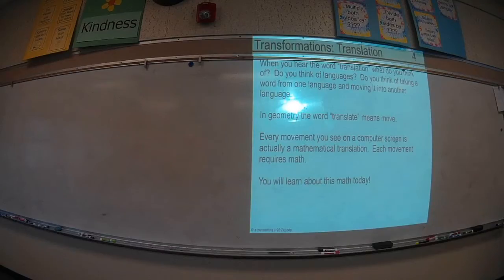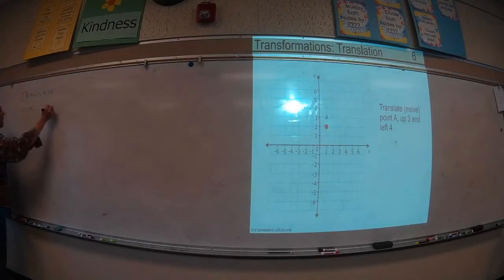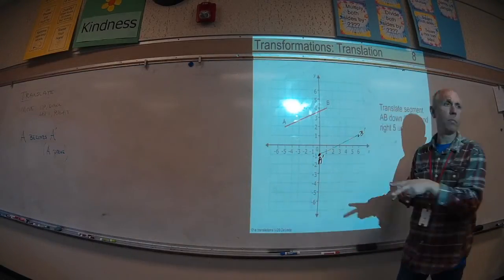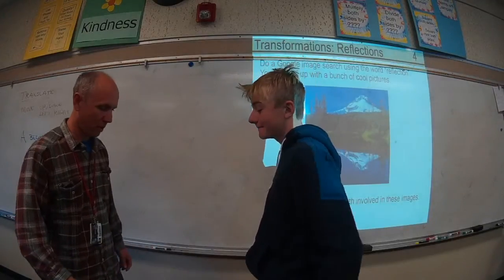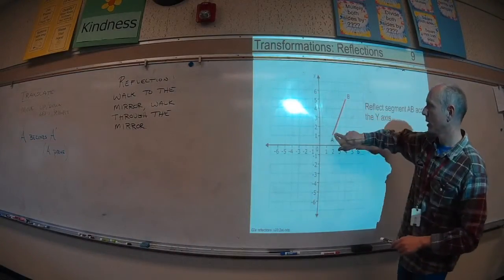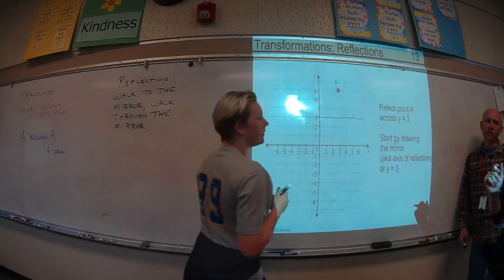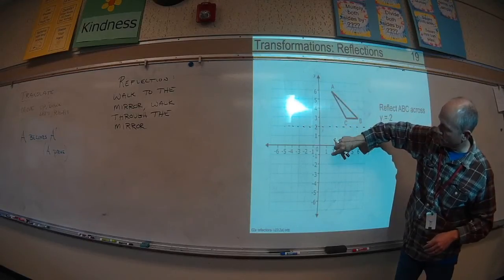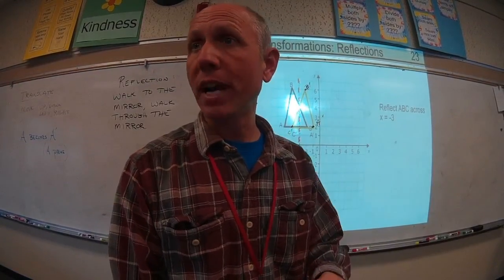Mr Barre Live Stream